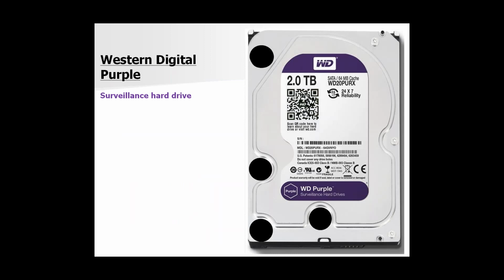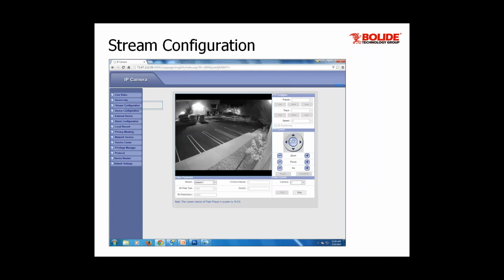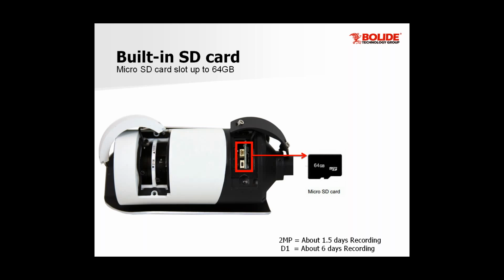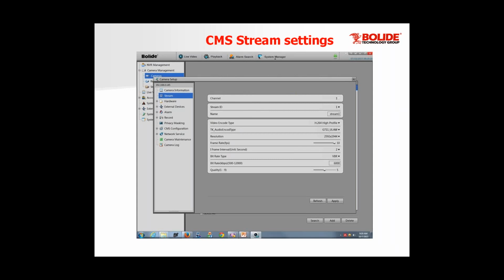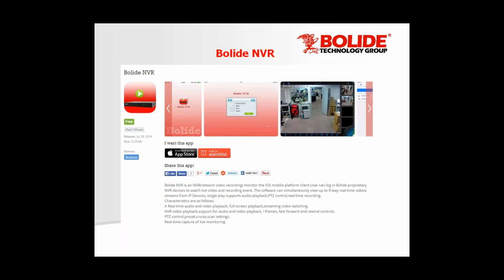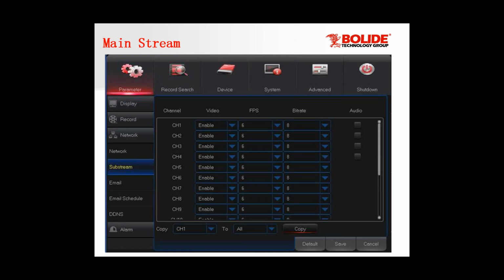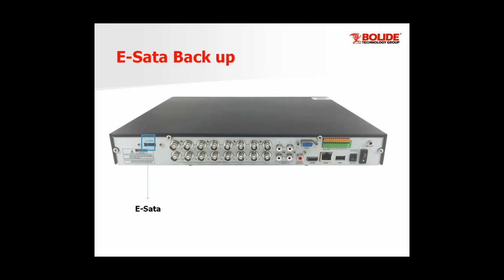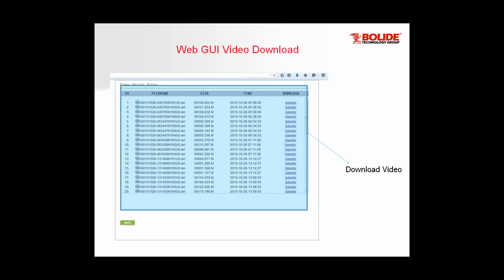Webinar- 10/30/15 Optimizing Your Storage Devices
Optimizing Your Storage Devices sounds simple, but storage solution can be tricky. Learning to optimize can improve performance, and keep cost down. Bolides latest webinar will help you to become a optimization guru.